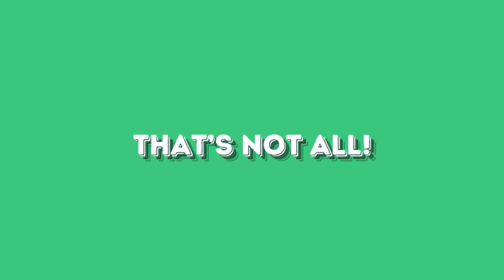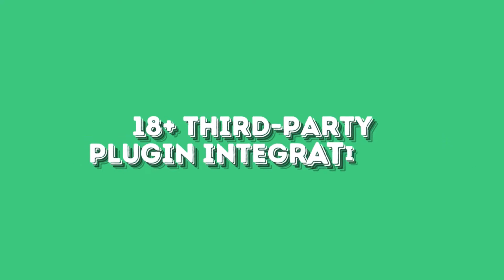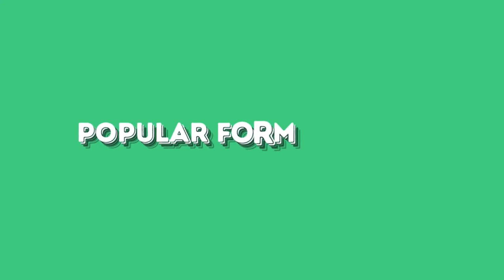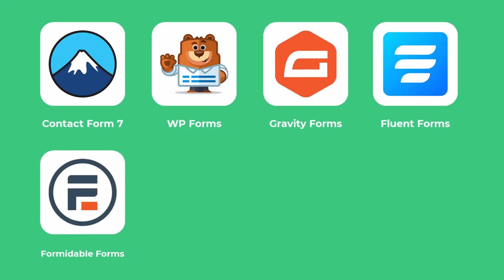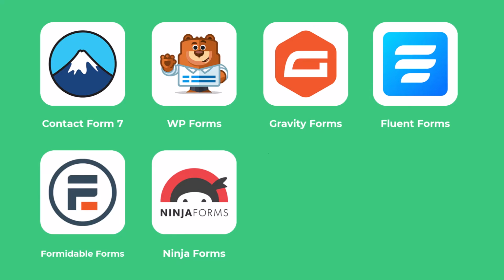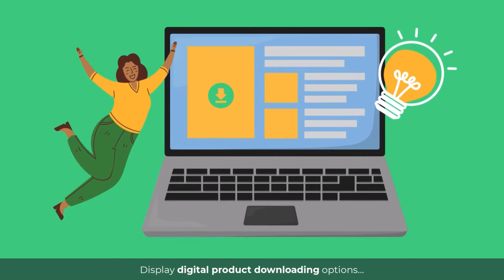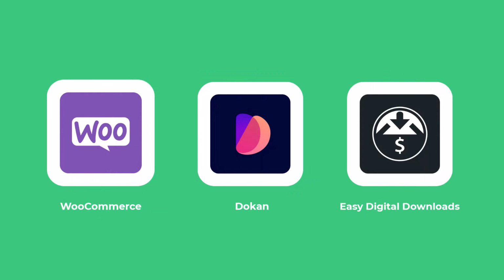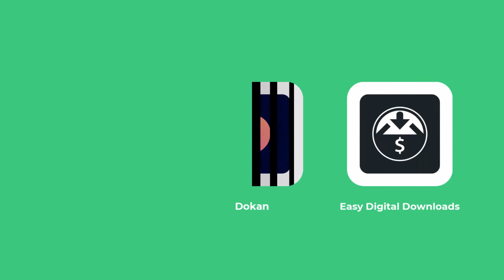Integrate Google Drive | Ultimate Google Drive Integration for WordPress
Integrate Google Drive is the made-easy plugin to access your important Google Drive folders & files directly on your WordPress website. Even if you have zero knowledge of coding, you are up to using the plugin without any difficulties or hassle.

With the help of the Integrate Google Drive Plugin, you can browse, manage, embed, display, upload, download, search, play, and share almost everything to your WordPress website that you were doing inside of your Google Drive.